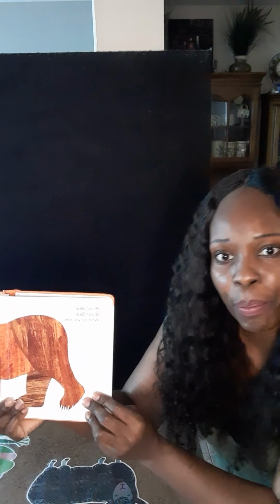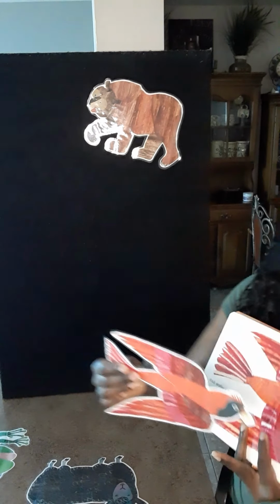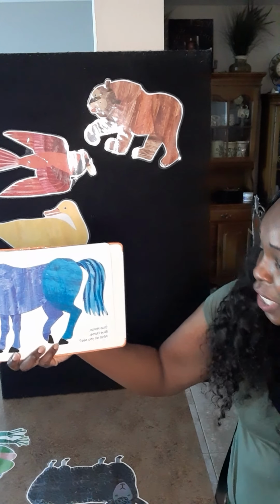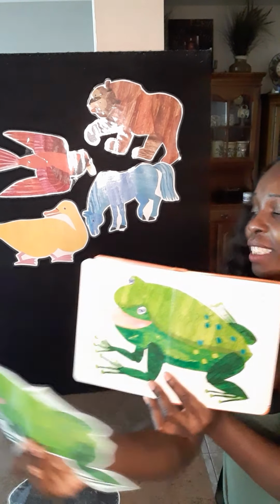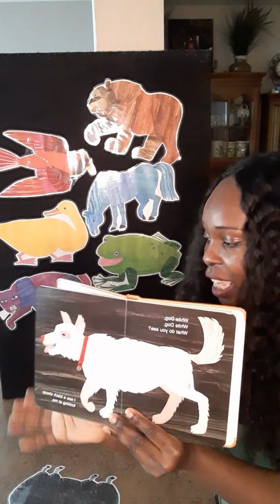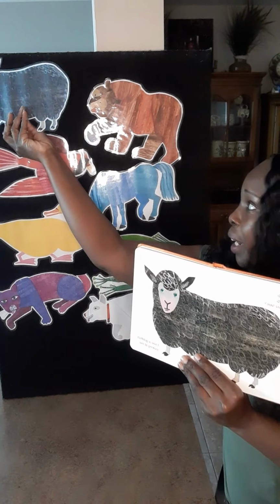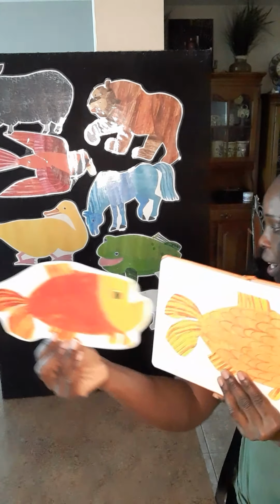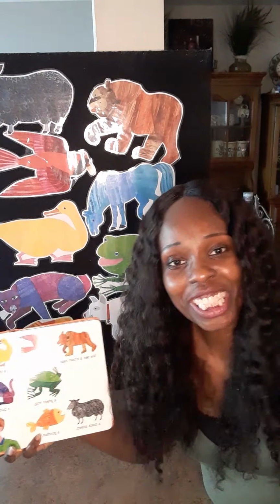Felt board and Brown Bear,BrownBear what do you see?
Felt board and book activity